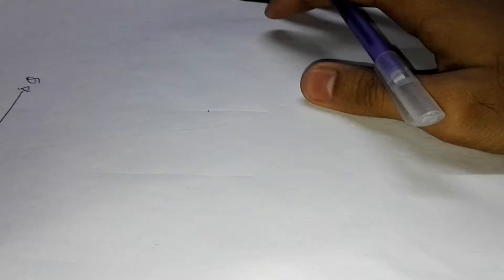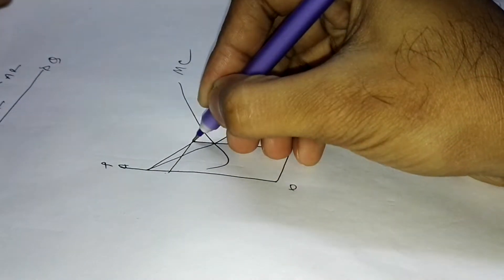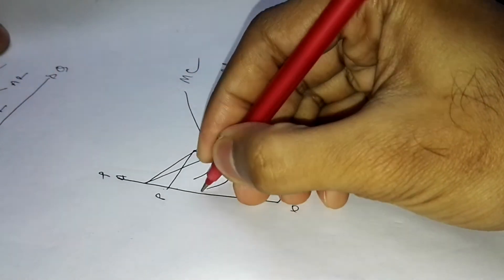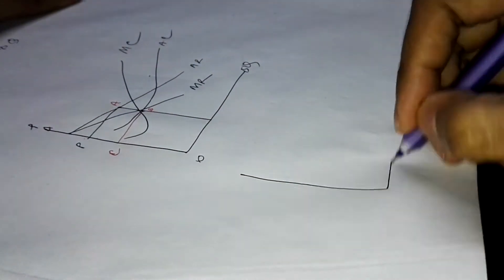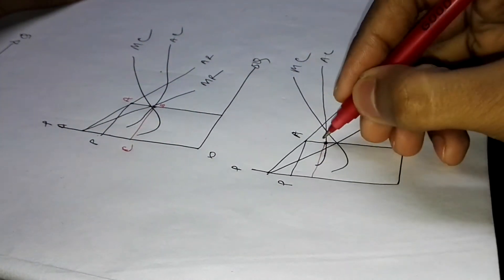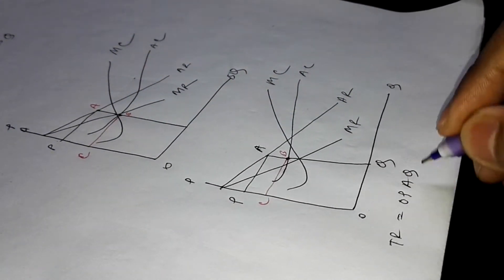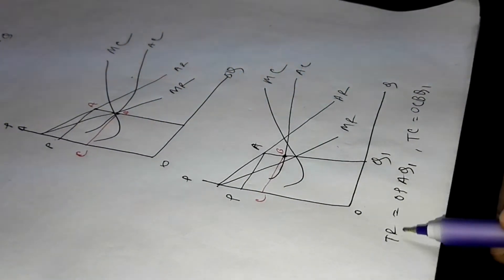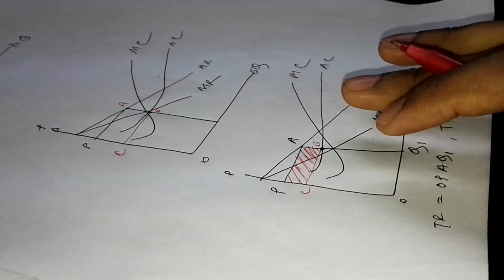Monopoly : Extreme Profit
32th video of the channel

check the video to find where and how a monopoly may gain extreme profit.